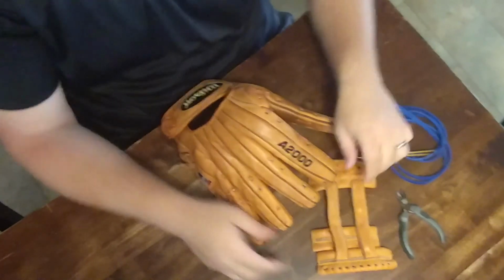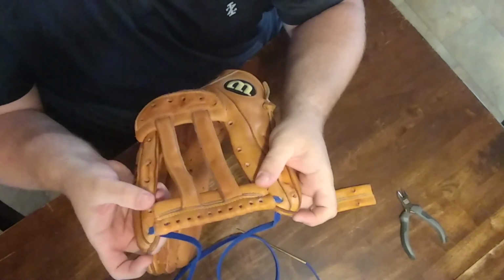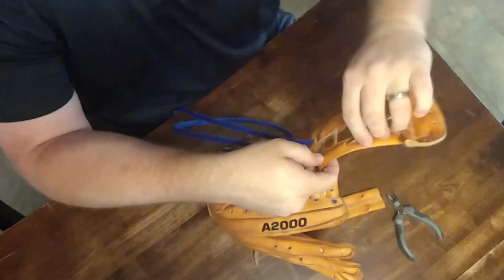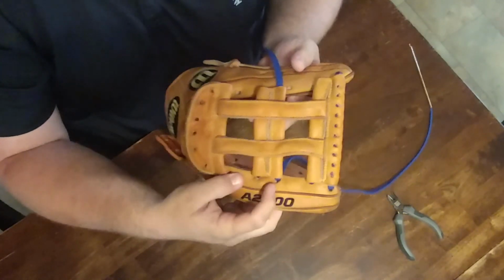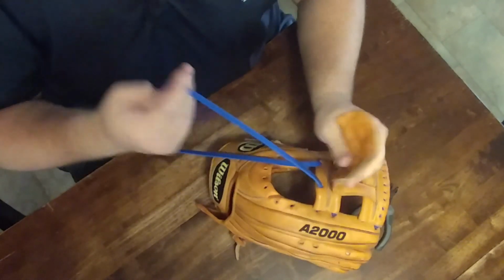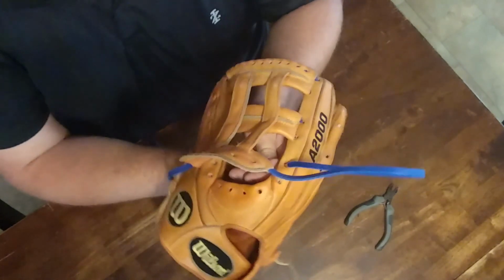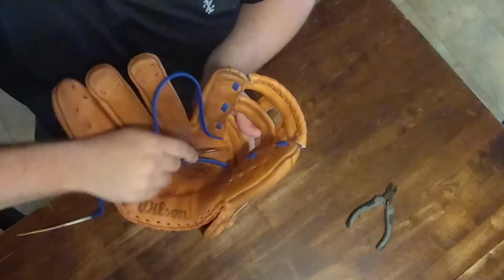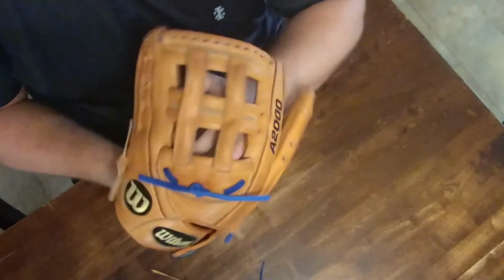Glove Relacing: How to Relace a Wilson-style H Web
Relacing a 1799 H web from the top down.  Follow @davisrelacing and FB.com/davisrelacing for more!